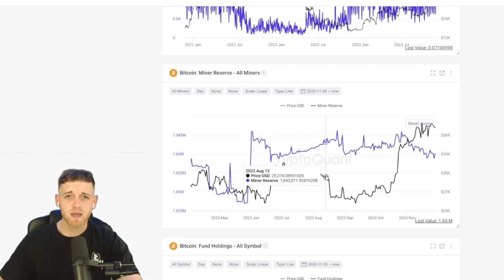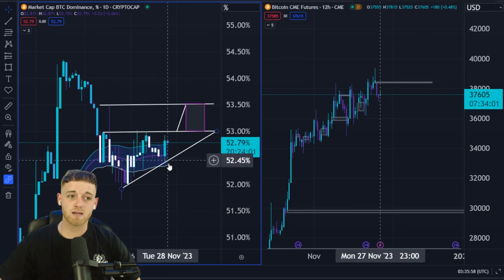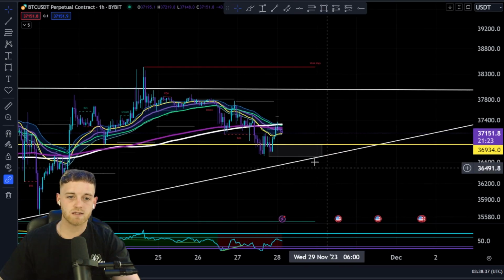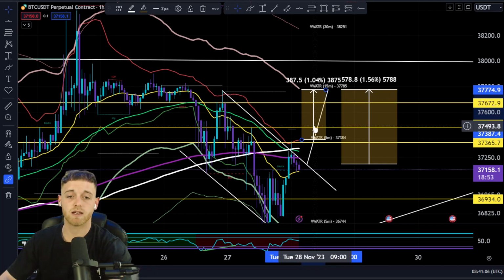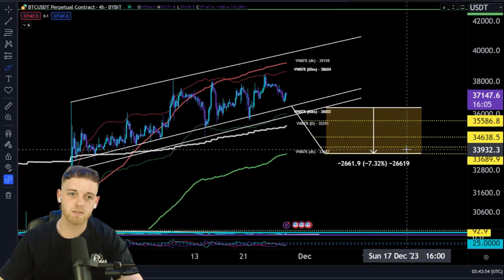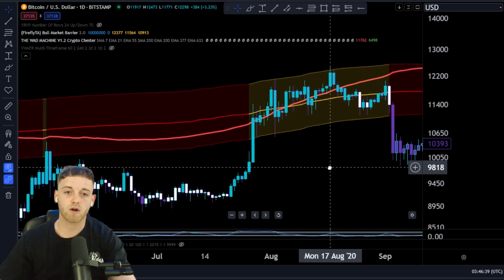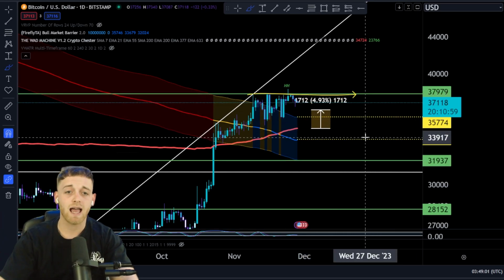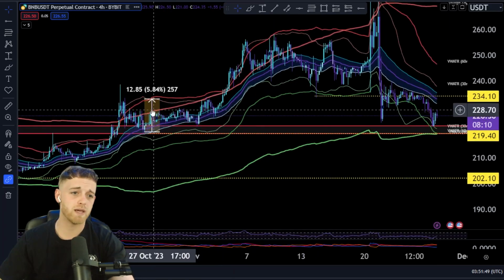Bitcoin Analysis & Predictions | Miner Reserve, Dominance, CME Insights | Crypto Chester Update!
Latest Bitcoin analysis and predictions with Crypto Chester! In this video, Crypto Chester provides dynamic insights into Bitcoin's current news, predictions, and detailed price analysis.

📈 Bitcoin Price Analysis: Dive into the intricacies of Bitcoin's current price through detailed analysis, decoding trends, and potential future scenarios.

🔮 Bitcoin Predictions: Gain unique insights into the future of Bitcoin, exploring predictions on its price movements and market behavior.

🌐 BTC Updates: Stay in the know with real-time updates on BTC, ensuring you're well-informed about the latest market developments.

💹 Bitcoin Trading Trends: Explore the latest trends in Bitcoin trading, providing valuable information for both new and experienced traders.

📊 Bitcoin Charts Decoded: Gain a deeper understanding of Bitcoin charts as we explain and interpret the intricacies of the data.

📈 Miner Reserve Insights: Explore the dynamics of Bitcoin mining, focusing on Miner Reserve and its impact on the market.

📉 Bitcoin Dominance: Discuss the latest Bitcoin dominance trends and their impact on the broader crypto market.

📊 Bitcoin CME & Market Trends: Unveil the latest from Bitcoin CME and explore current market trends shaping the cryptocurrency landscape.

🎙️ Crypto Chester's Insights: Join Crypto Chester for expert insights on Bitcoin, technical analysis, and the broader cryptocurrency landscape.

Whether you're an experienced investor or just starting, this video delivers unique perspectives to keep you ahead in the dynamic world of Bitcoin.

💰 Discover the key to multiplying your investments 5/10x within the next 12 months, independent crypto investments(NFA) - JOIN FREE

💹 Join my EXCLUSIVE FREE Trading Webinar to Learn a NEW trading strategy!!

0:00 Miner Reserves
1:45 Bitcoin Dominance, Bitcoin CME
3:40 Bitcoin Short Term
10:16 Bitcoin Mid Term
11:25 Secret Bitcoin Position
16:51 Crypto Bubbles
18:24 BNB Chart